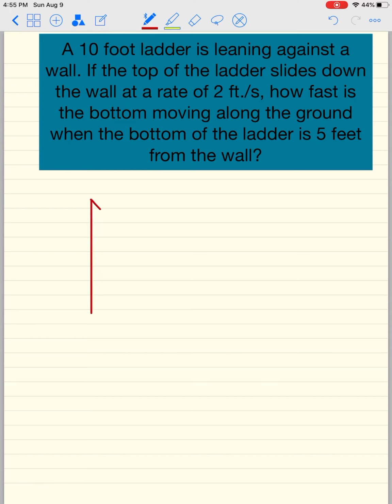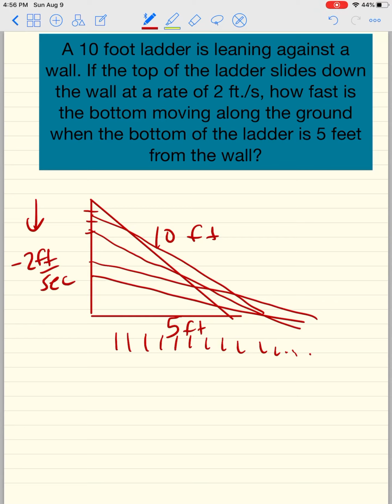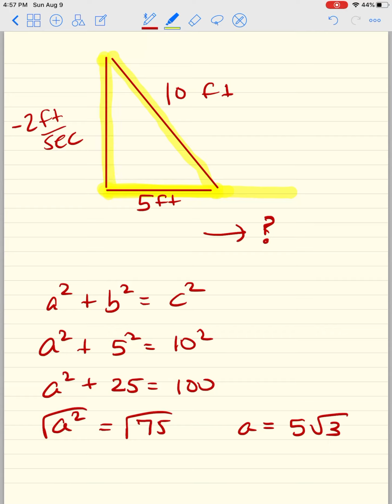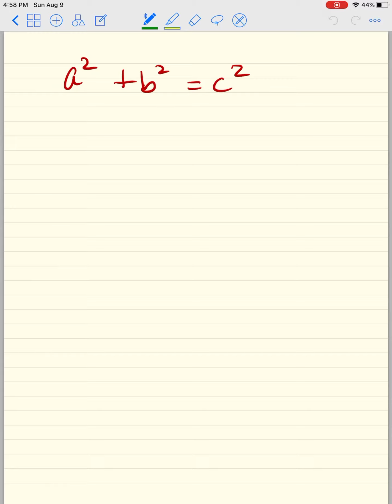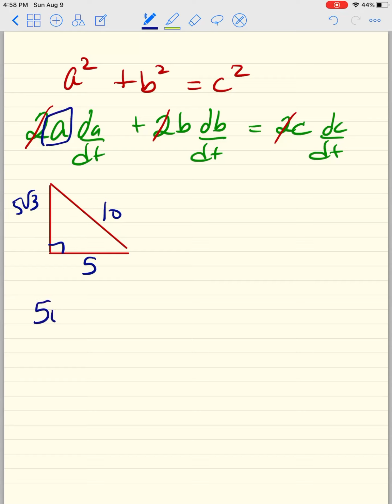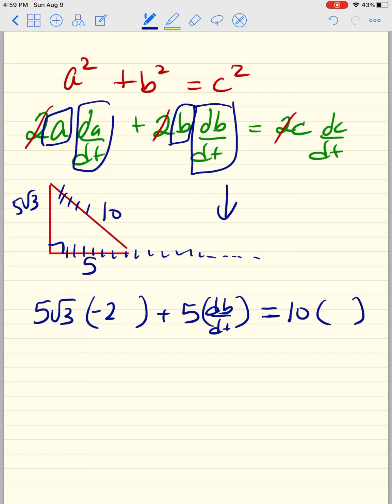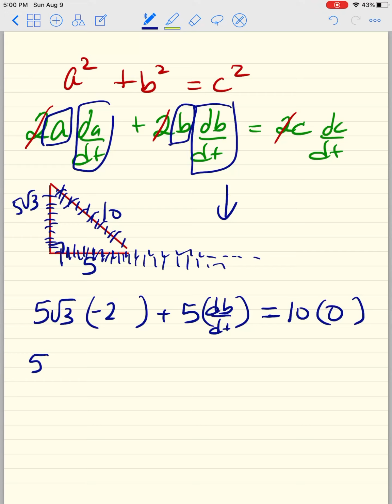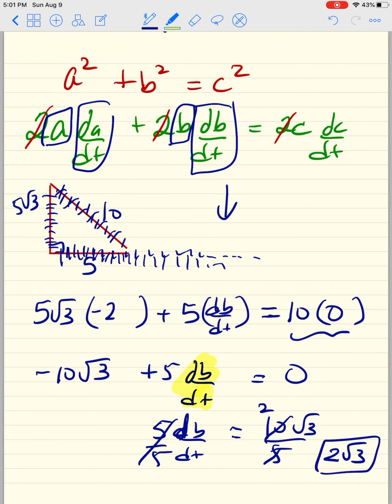Calculus derivatives related rates 3 LADDER BEST EXPLANATION